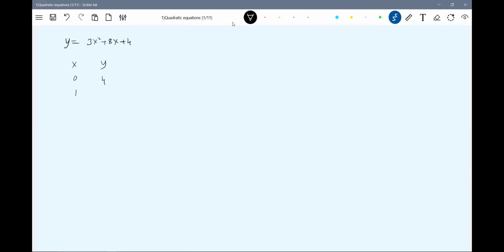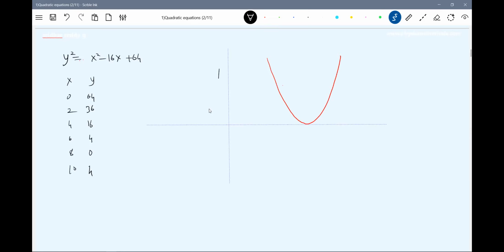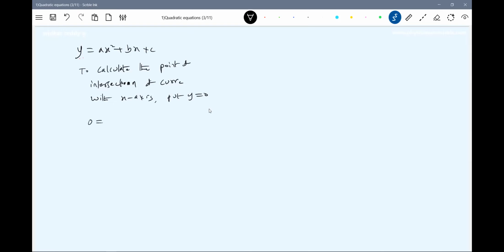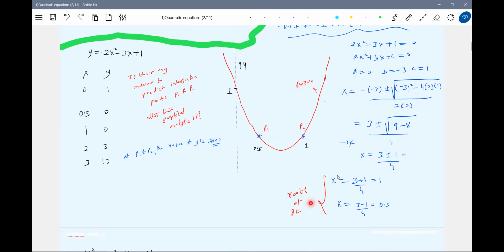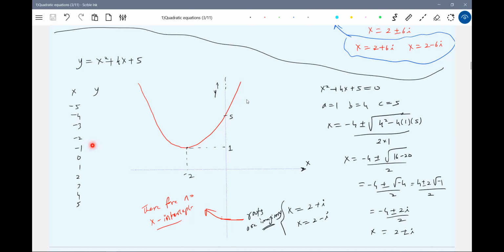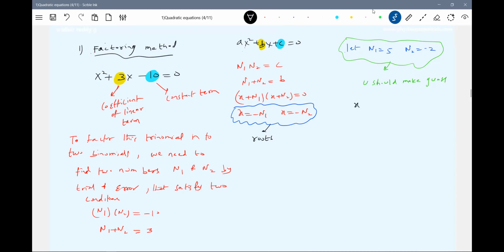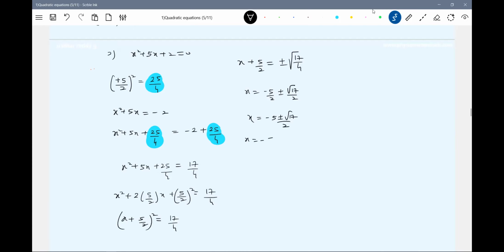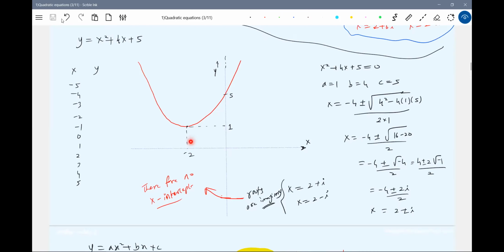1/3 ]Quadratic Equations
Chapter Name: Mathematical tools
Topic Name: Quadratic eqns , logarithms, binomial expressions
Title: Quadratic Equations For notes, dpps, tests , formulas, mind maps ,  log on to
play store.